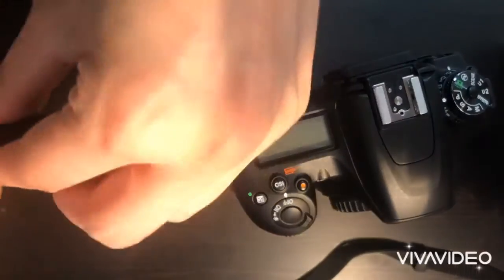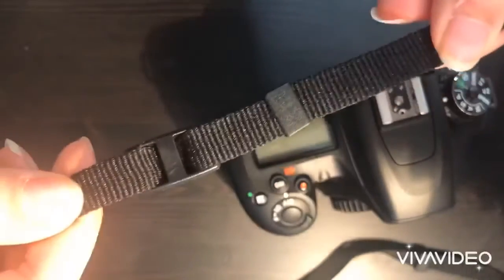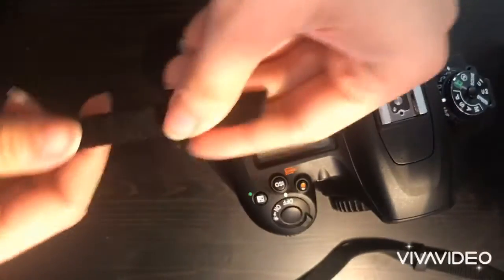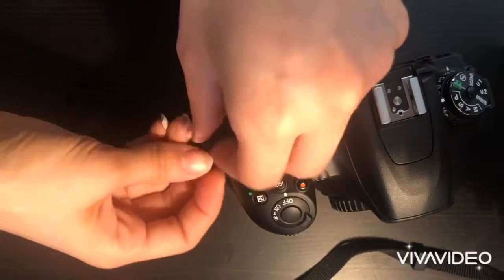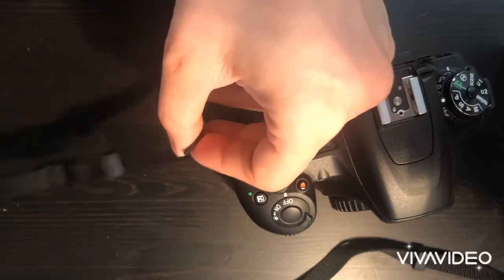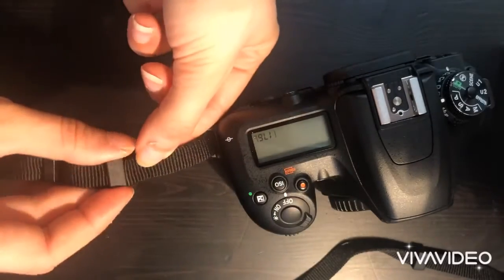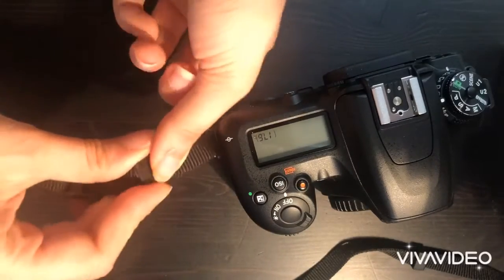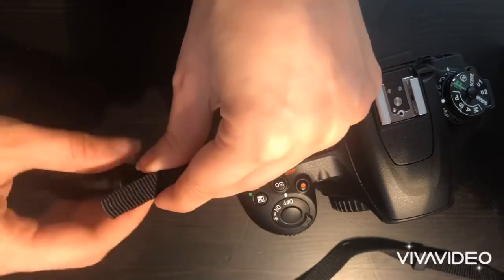Attaching camera strap Nikon belt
Very easy please follow the structure and you can make it strong and easy